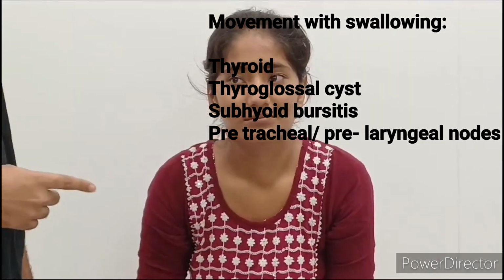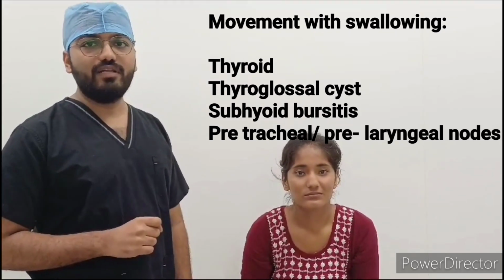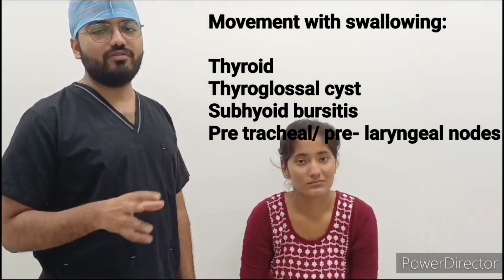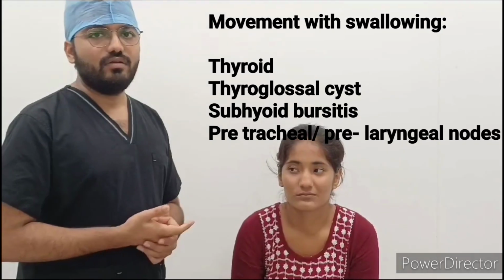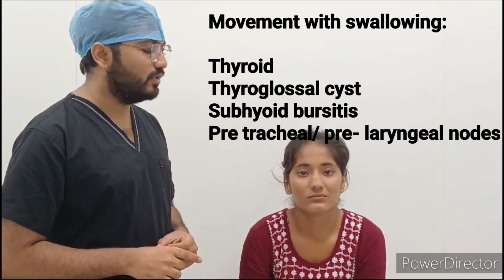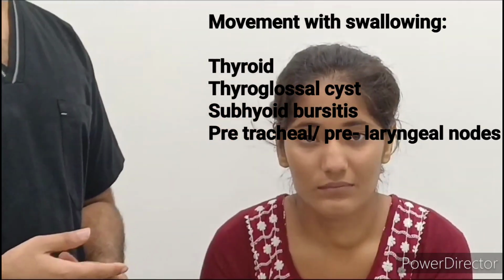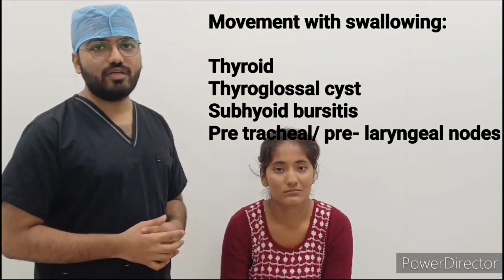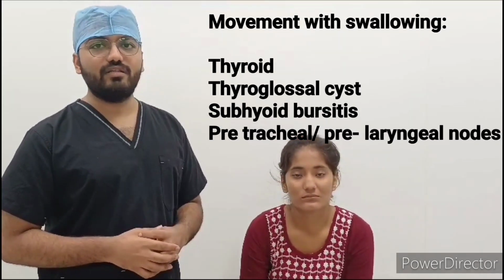Examination of Thyroid Gland